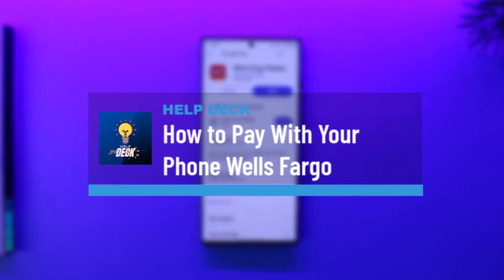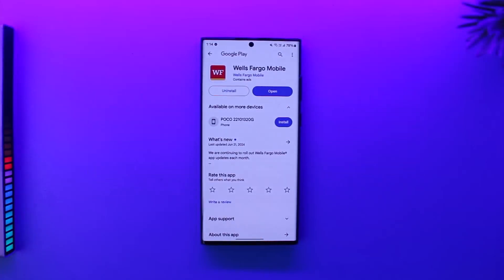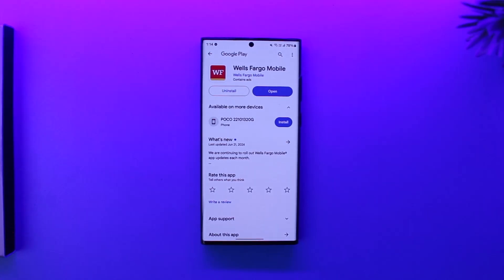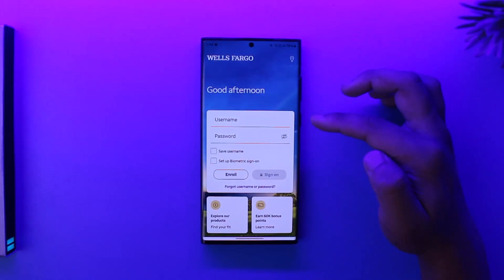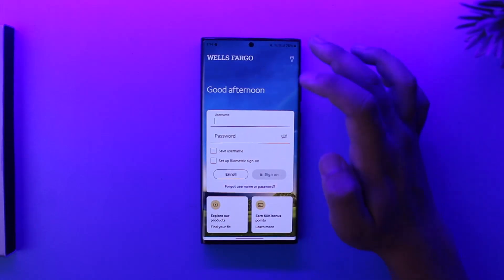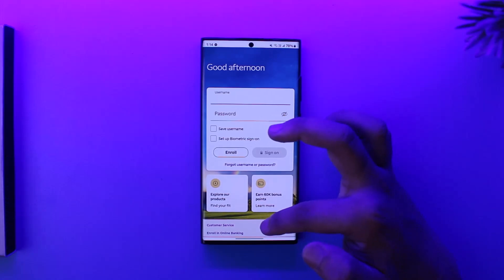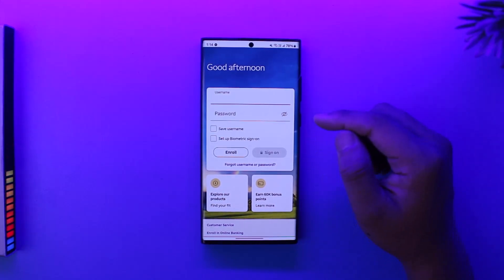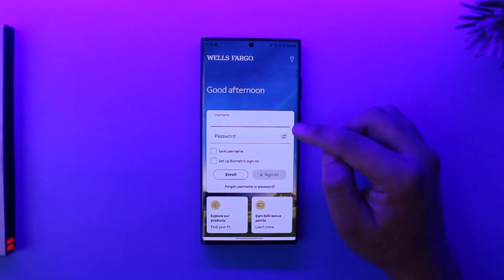How to Pay With Your Phone Wells Fargo !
This video demonstrates how to pay with your phone using the Wells Fargo mobile banking app. It explains that you can either use a digital wallet like Google Pay or a contactless card. The tutorial focuses on using the mobile banking app, guiding viewers through logging in, accessing the QR code scanner, and adding their card to a digital wallet for convenient mobile payments.

Chapters:
0:00 Introduction
0:18 Logging into Wells Fargo App
0:41 Using QR Code Scanner
0:46 Adding Card to Digital Wallet
0:55 Conclusion